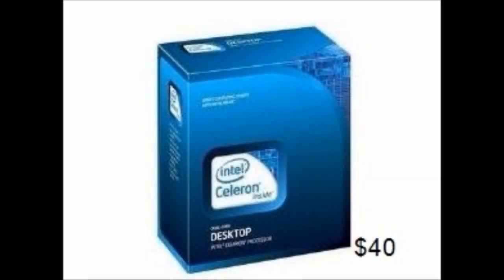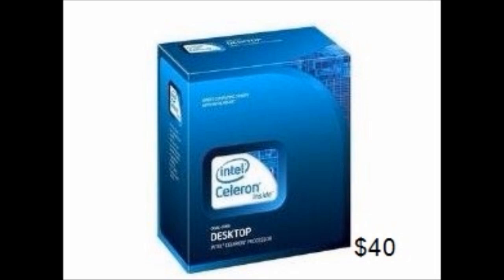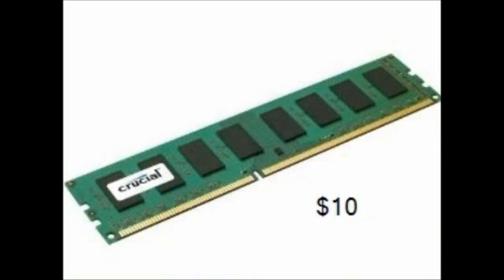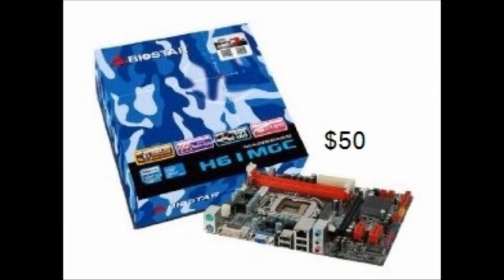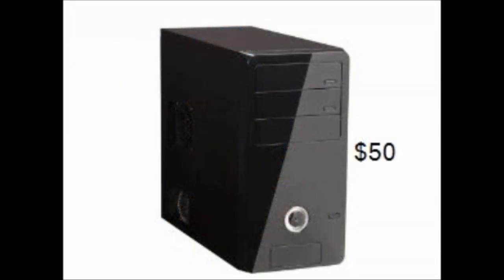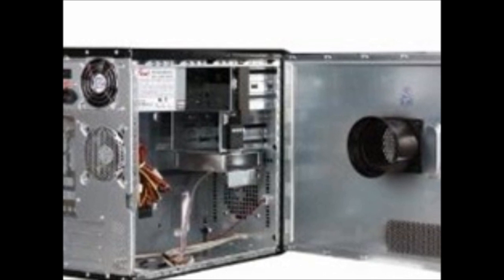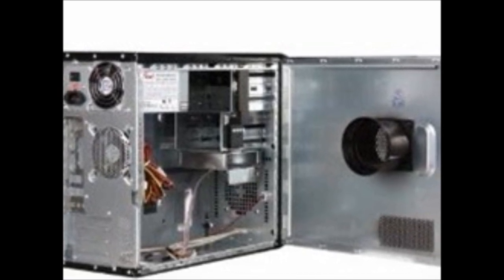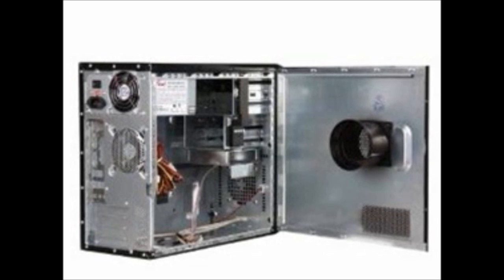$150 ULTRA BUDGET PC BUILD (intel)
Want to know how to build a modern $150 PC? if you are looking for the cheapest build proportional to quality look no further. But keep in mind cheap doesn't rhyme with quality. So don't get your hopes up.

CPU: Celeron G530
RAM: Crucial 1GB Dual Channel
Motherboard: Biostar H61 MGC
Case: Rosewill R363-M-BK